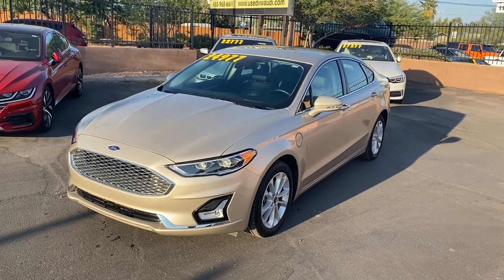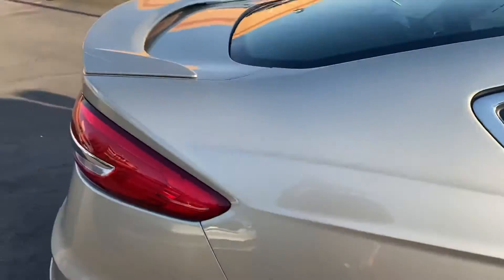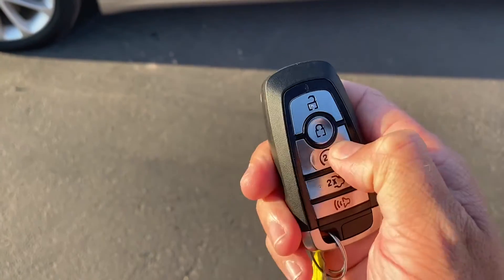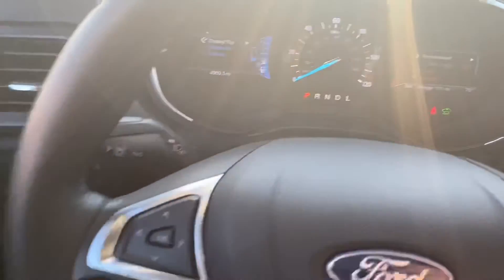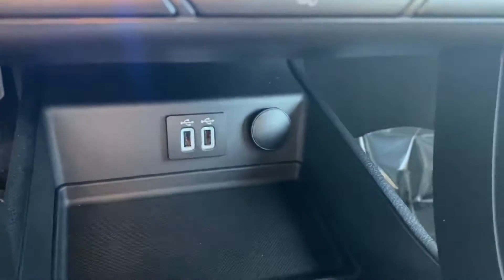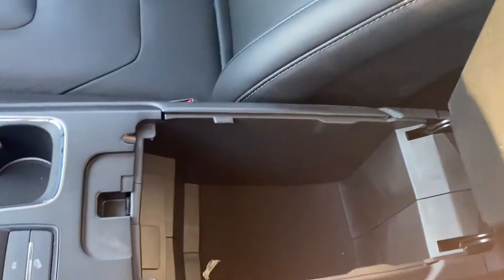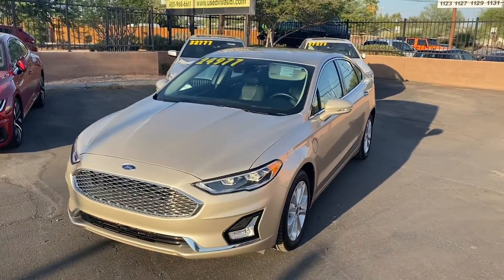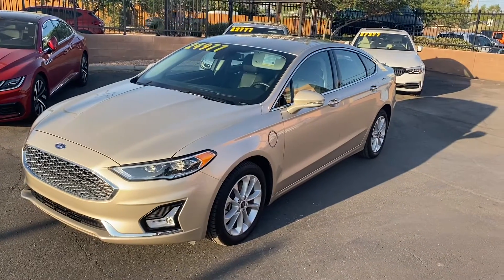2019 Ford Fusion Energi Titanium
Ford's latest lineup of sedans, particularly the 2019 Fusion Energi, look and feel more like European luxury cars than ever, but maintain a much more satisfying price tag and have MPG ratings and tech features that'll raise your eyebrows! This model comes with the 2.0L hybrid engine that gets up to 40 MPG in the city. The Titanium package leaves little left to be desired with features like a touchscreen media interface, active cruise control, back-up camera with sonar park assist system, heated seats, remote start, blind spot monitor, Bluetooth, and a navigation. Last but not least, and probably the coolest feature of any car we have here- self parking. You can guess what that is.